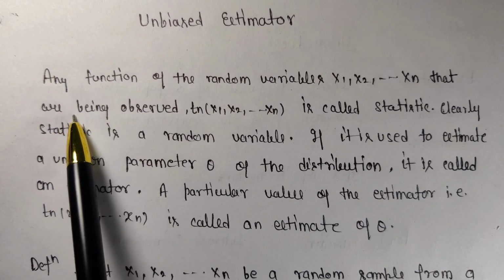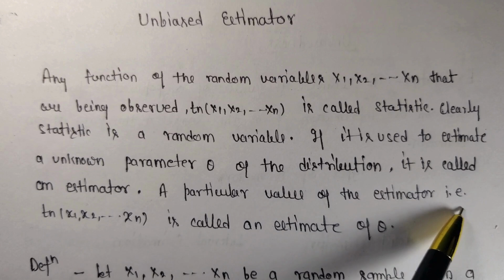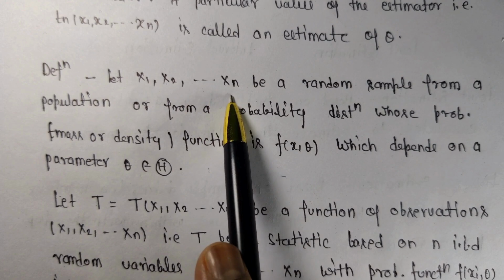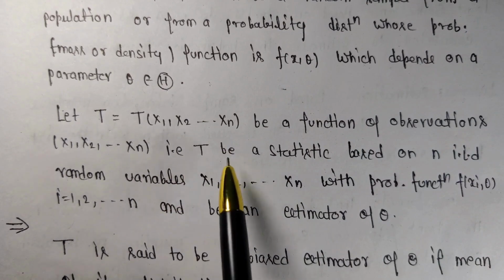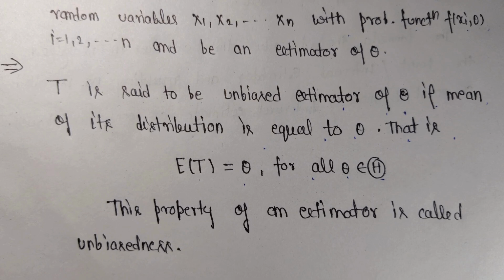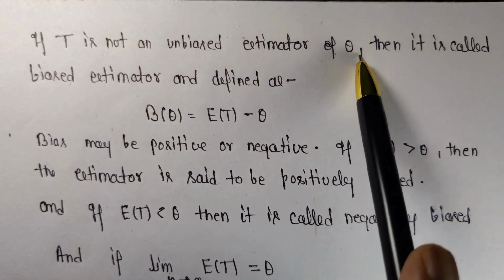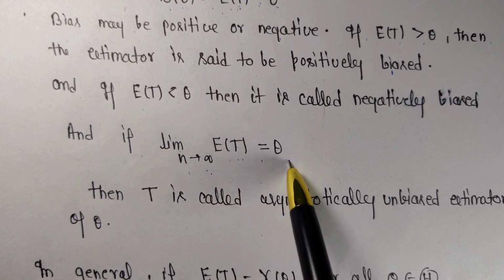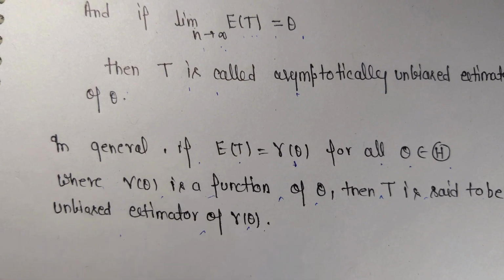Unbiasedness-Unbiased Estimator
This lecture explains the first property of good estimator called Unbiasedness and also explain concept of unbiasedness by one example.